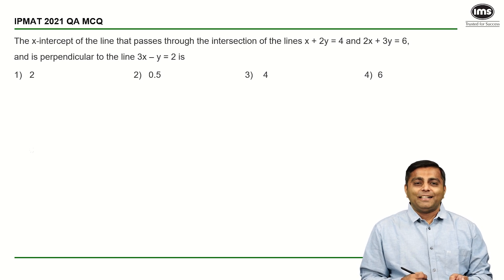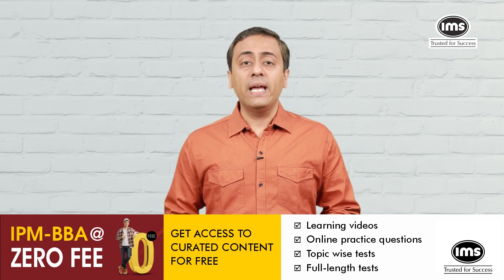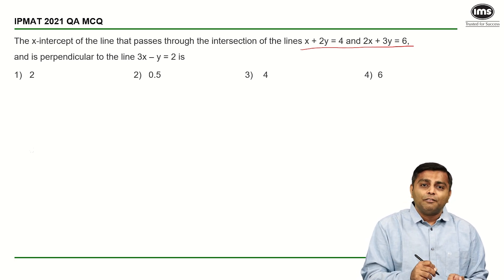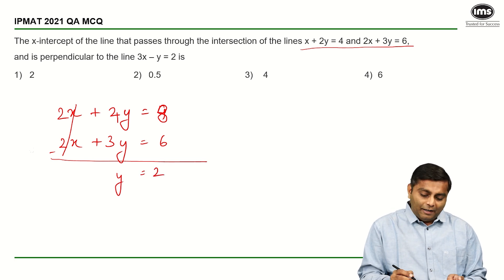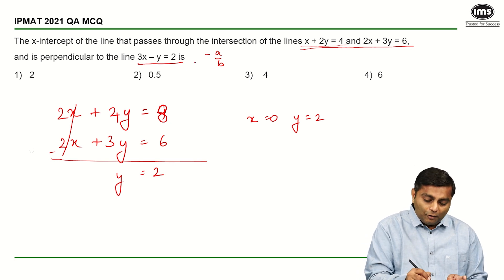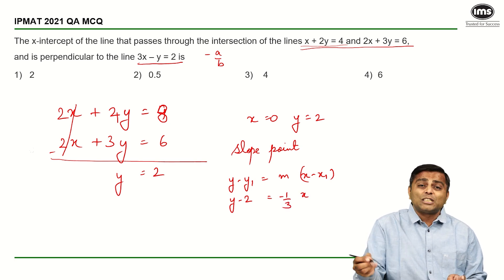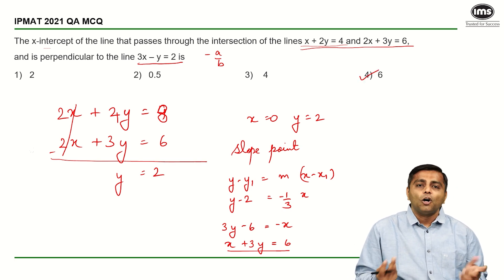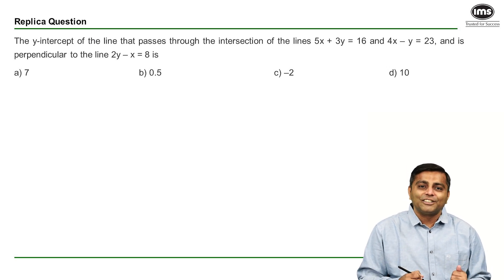#27 IPMAT PYQs - Coordinate Geometry | IPMAT Preparation | Best of IPMAT | Kartik Kothari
Delve into the world of coordinate geometry with our complete guide to mastering this essential math topic. In this video series, we cover everything you need to know about coordinate geometry, from the basics of Cartesian coordinates to advanced concepts like distance formula, midpoint formula, slope of a line, and more. Whether you're a student seeking to strengthen your math skills or preparing for exams, this comprehensive guide will help you build a solid foundation in coordinate geometry. Watch now and become a master of math!